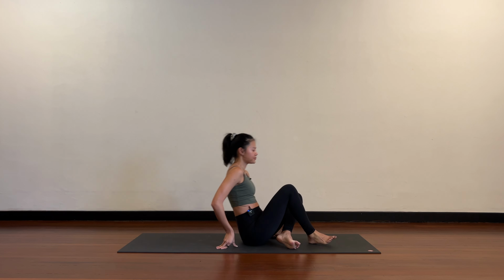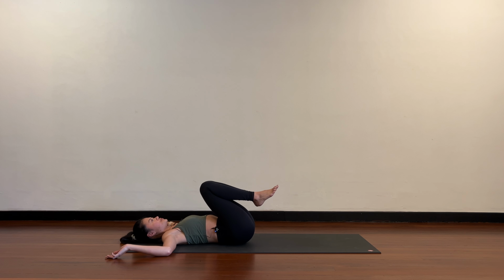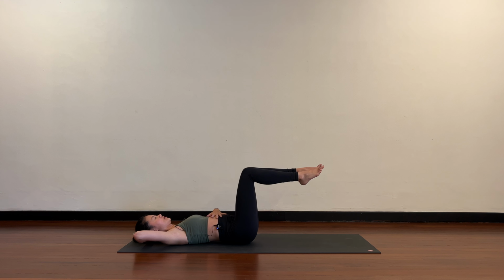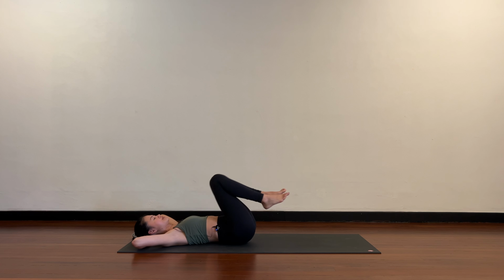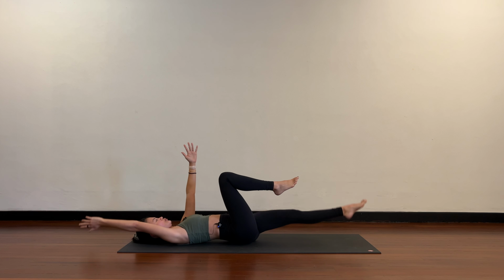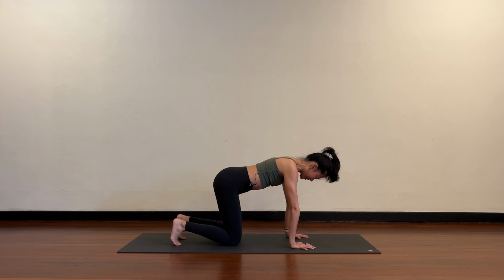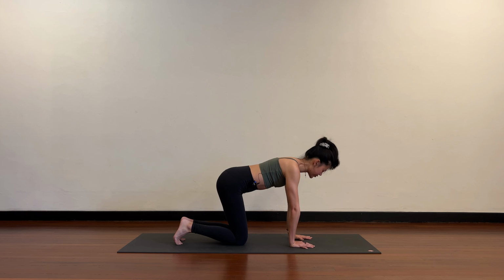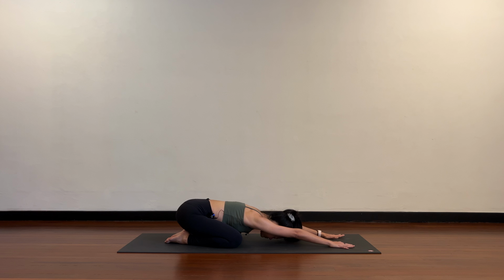13 Min Beginner Core | Stabilisation Work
Hi Everyone! Here is a 13 minute mat pilates beginner core series. The first step to core strength is to work the stabilisation muscles (Transverse Abdominals) to make sure your foundation is set. Remember to celebrate yourself for showing up and giving your best! Enjoy!!

Please remember that your own body is so unique and you can alter this workout/practice to suit your needs. Take a longer break when you need to!

🪜Level: All Levels
🕰️ Time: 13 minutes
🧘‍♀️Equipment: None
🏋️ Type of Workout: Mat Pilates